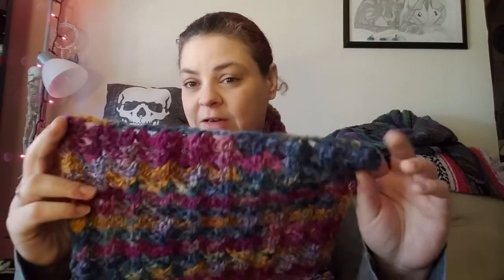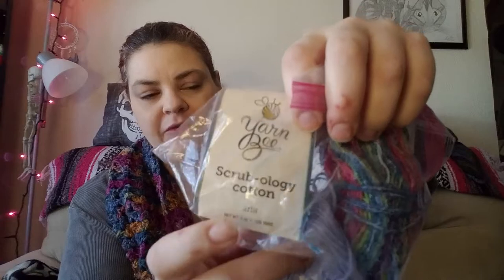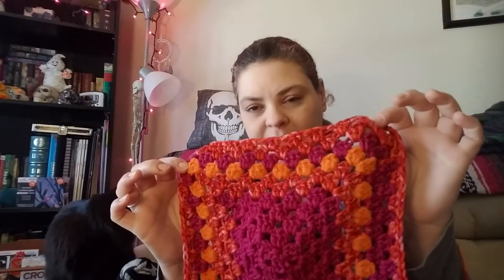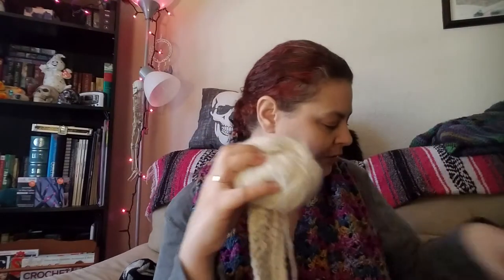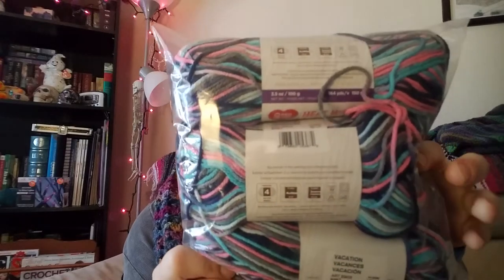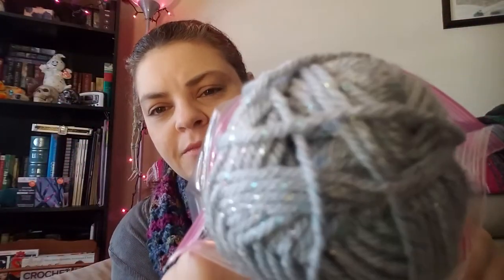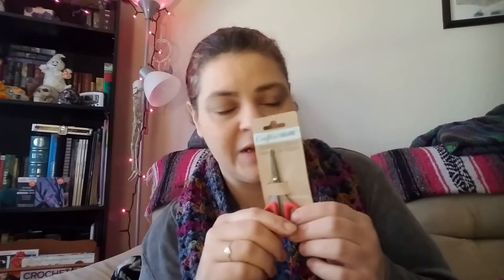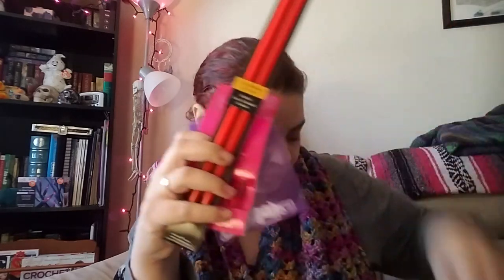FO, WIPs & lots of cool KNITTING stuff!!! CLOSED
Hello, my name is Sara and my furry feline, Raven. Thanx so much for joining me in the love of yarn and crochet! I hope my videos are helpful and if you have any questions, suggestions or just want to send love, please feel free to comment, email, or send mail via P.O. Box. Details listed @ the very bottom.

Here are some links I mentioned in other videos, I think they're awesome!

This machine sits on top of the melamine cabinet my carpenter friend built for me.

Rowan spray yarn -
Knitrowan.com

Jojoland Melody yarn -
Jojoland.com

Knitting loom w/ manual crank handle -

Christa's blanket borders for crochet, on YouTube, in the search bar type in, "The secret yarnery blanket borders" and they are all listed for whatever type of stitch you're doing!

Tons of amazing crochet patterns (for a #3 Dk sport yarn) and many of them are free downloads!! Popular online store!!! -

Minimum order of $50.

Hug shrug, The Secret Yarnery -

Hat not Hate for anti-bullying -

Small folding scissors -

Jayda InStitches Big Basket Pattern Tutorial -

Tiffany Hanson, My First Shawl -

Christa @ The Secret Yarnery, Largest Ever unboxing Ice Yarns - Watch "Biggest ever 60 kg Ice Yarn Haul 📦 Yarn Unboxing and Review 2020"

Thanx so much for watching!!!
Have a great crochet day!